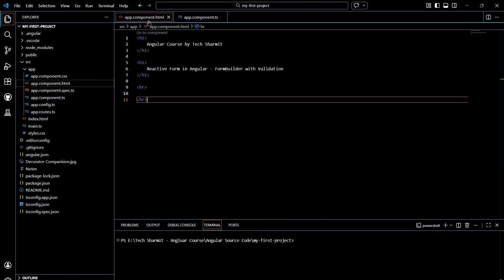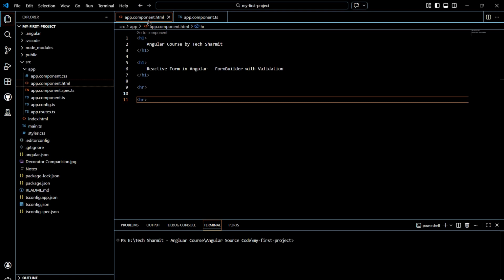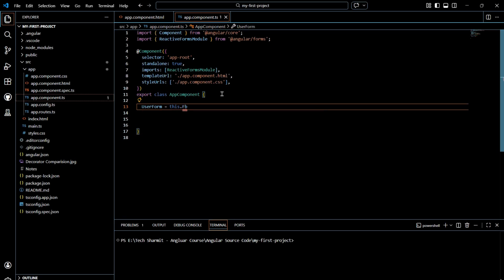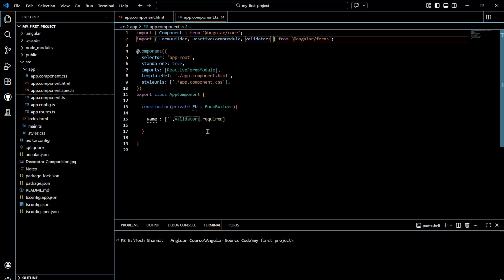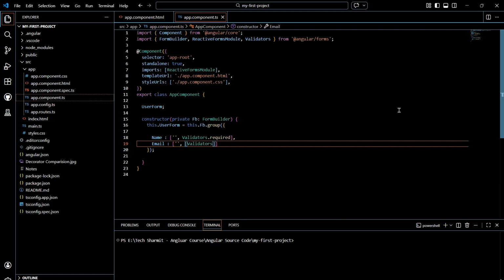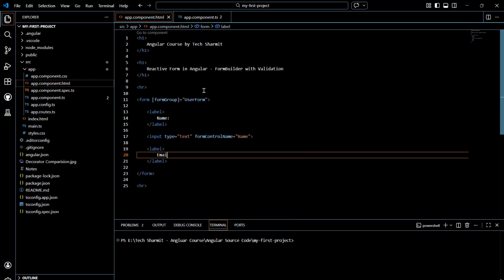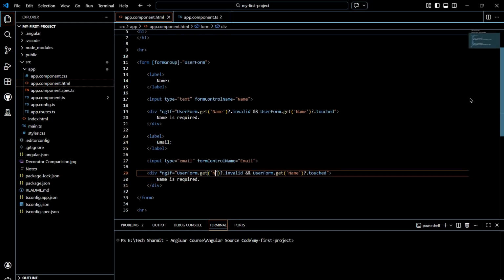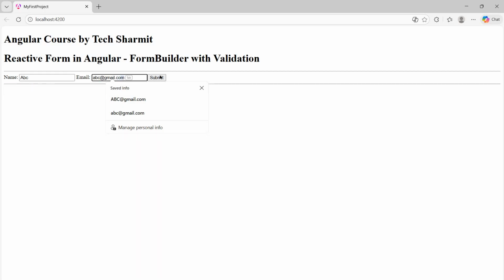Angular Reactive Forms in English: FormBuilder with Validation (Required & Email Validator) (Ep-321)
Learn Angular Reactive Forms in English with this practical tutorial on FormBuilder with Validation.

In this session, you will learn how to apply built-in validators like required and email using FormBuilder in Angular reactive forms.

Form validation is an essential part of real-world Angular applications, and this approach is widely used in production projects.

🔵 What you will learn:

(1) How to use Validators with FormBuilder
(2) Applying required validator
(3) Applying email validator
(4) Displaying validation error messages
(5) Checking invalid and touched states

🔵 Topics covered:

(1) Creating FormGroup using FormBuilder with validators
(2) Using Validators.required
(3) Using Validators.email
(4) Handling validation messages in template
(5) Clean and professional validation pattern

This video is perfect for:

(3) Developers preparing for interviews
(4) Anyone who wants to master reactive form validation

| angular formbuilder validation | angular required validator | angular email validator | angular reactive forms validation |

Tech Sharmit, angular formbuilder validation, angular required validator, angular email validator, angular reactive forms validation, angular form validation tutorial, angular advanced reactive forms, angular interview questions forms